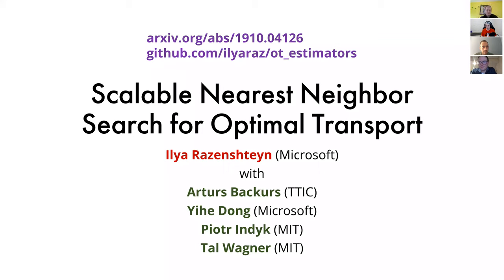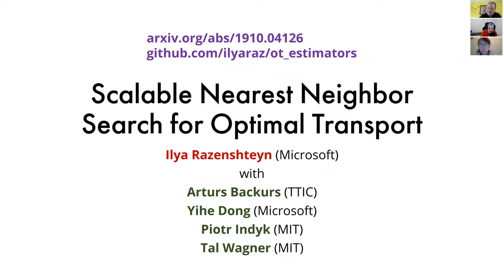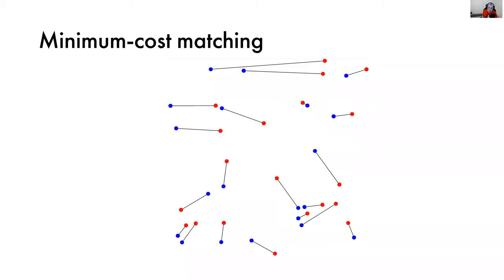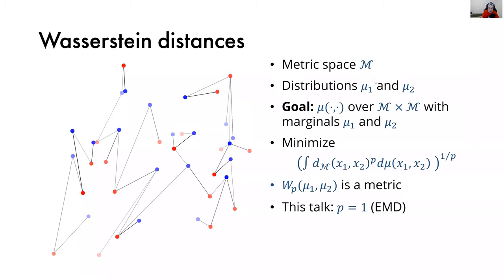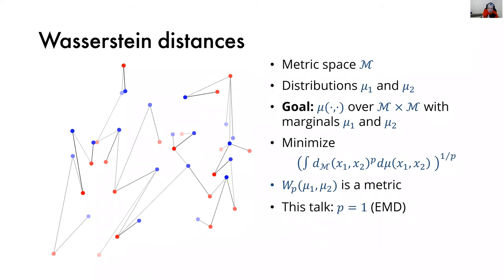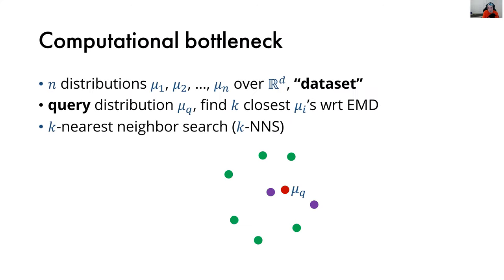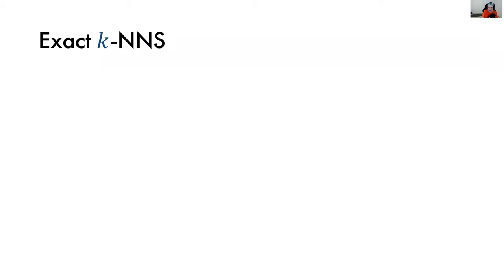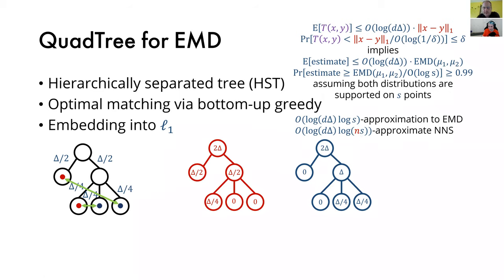MINDS Seminar:Ilya Razenshteyn, May 14, 2020, Scalable Nearest Neighbor Search for Optimal Transport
The Optimal Transport (aka Wasserstein) distance is an increasingly popular similarity measure for structured data domains, such as images or text documents. This raises the necessity for fast nearest neighbor search with respect to this distance, a problem that poses a substantial computational bottleneck for various tasks on massive datasets. In this talk, I will discuss fast tree-based approximation algorithms for searching nearest neighbors with respect to the Wasserstein-1 distance. I will start with describing a standard tree-based technique, known as QuadTree, which has been previously shown to obtain good results. Then I'll introduce a variant of this algorithm, called FlowTree, and show that it achieves better accuracy, both in theory and in practice. In particular, the accuracy of FlowTree is in line with previous high-accuracy methods, while its running time is much faster.

The talk is based on a joint work with Arturs Backurs, Yihe Dong, Piotr Indyk and Tal Wagner.